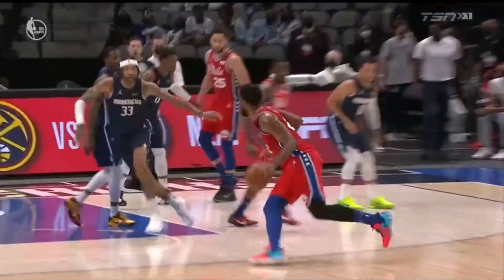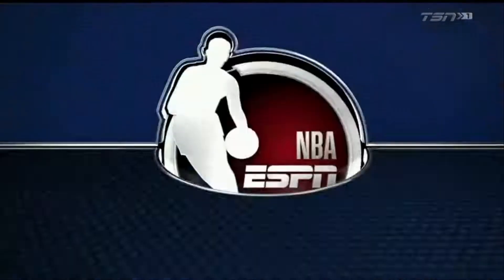Embiid shows off his footwork and hits the fadeaway